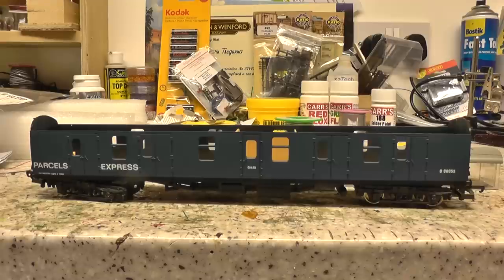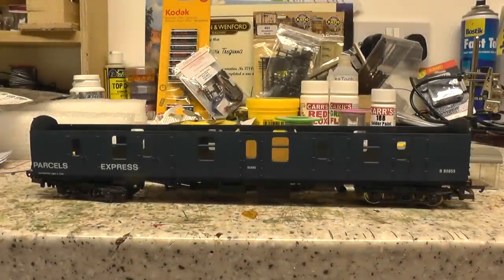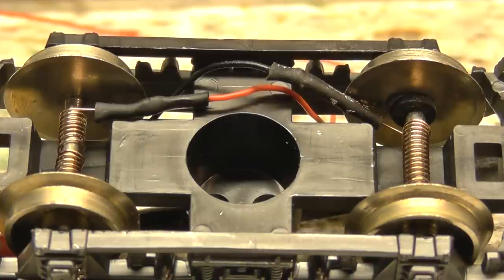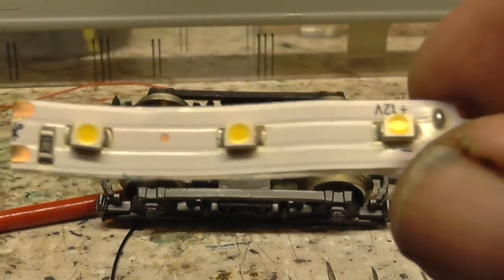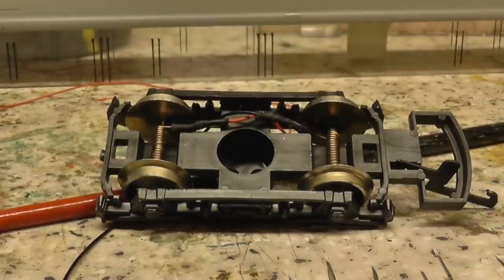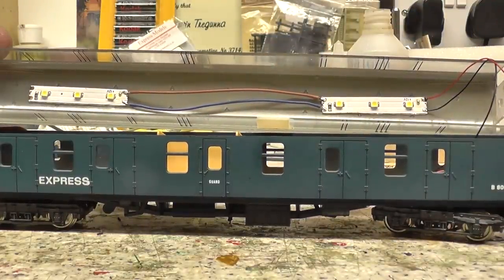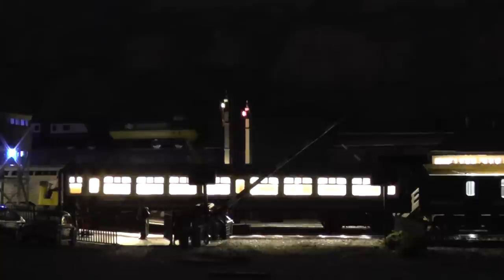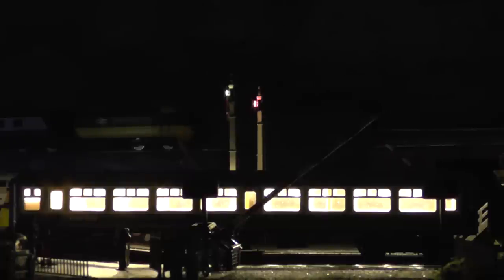How to fit coach lighting on Penwithers